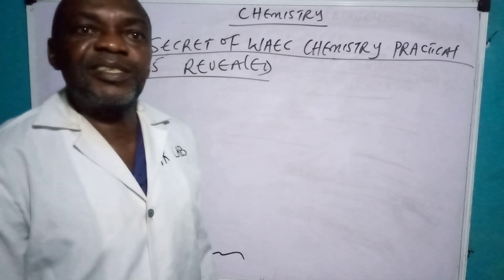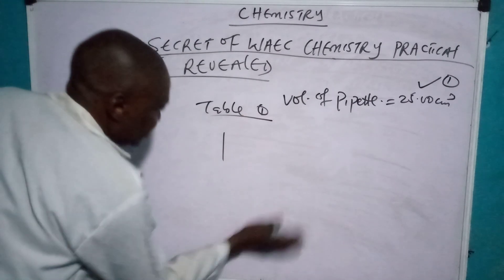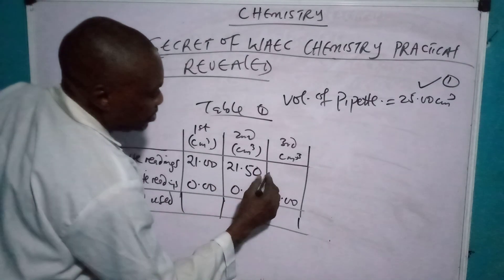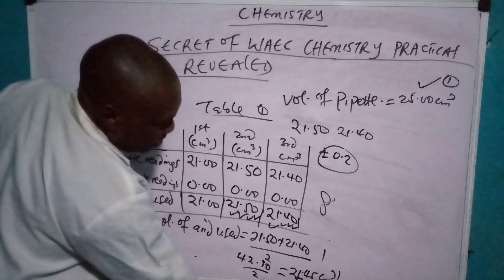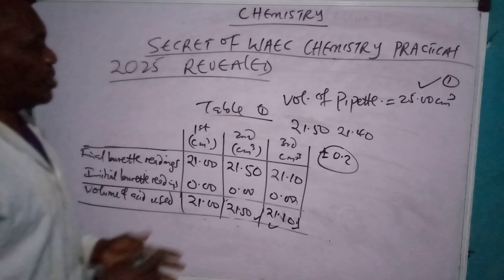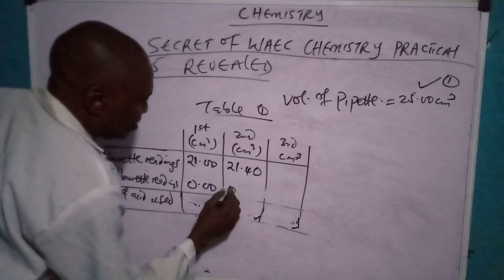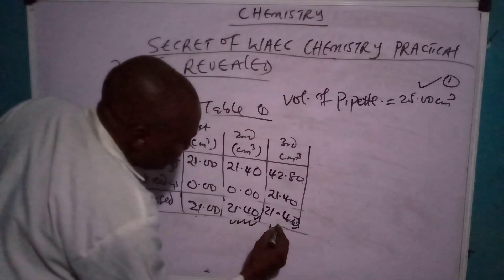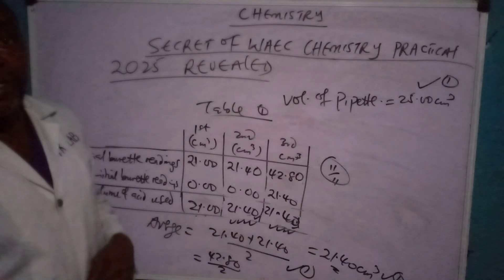WAEC CHEMISTRY PRACTICAL 2025 EXPOSED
this practical class is aimed at helping students to understand the involved  in carrying out practical analysis of samples there by helping them to have better performance in their chemistry exam